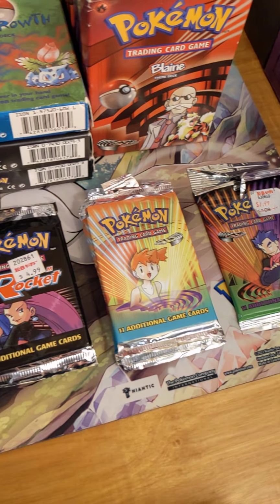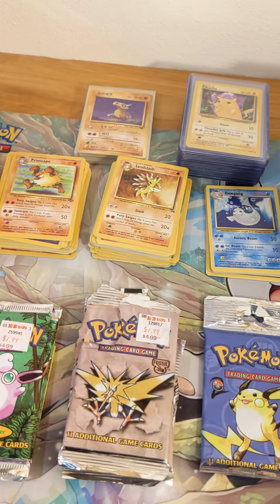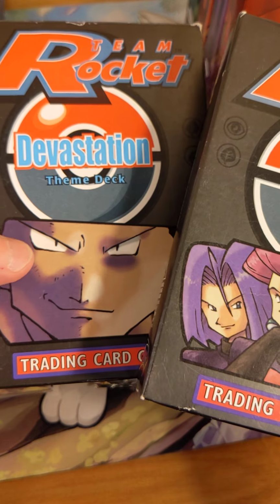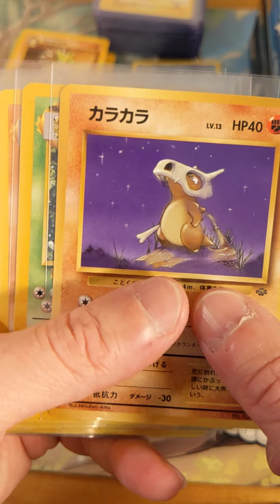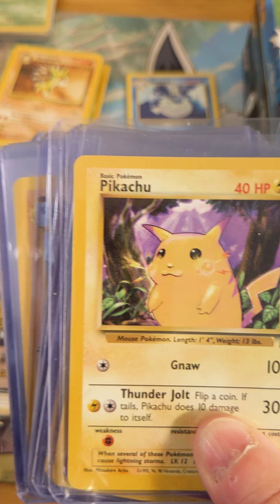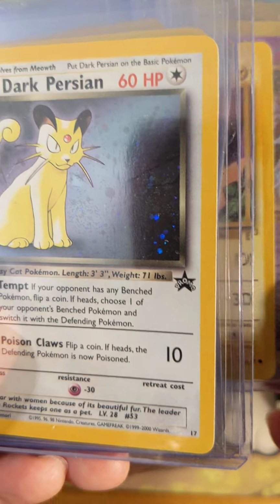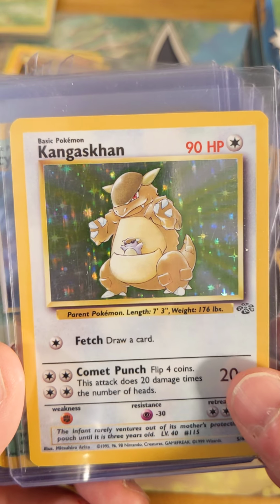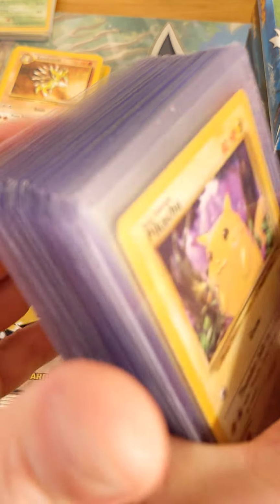FINAL TALLY of Shoebox of Vintage Pokémon Cards and Decks!!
In this video, I show how I organized the contents of the shoebox of old cards and theme decks. I also talk about my appraisal of the items before I give them back to my colleague. Join us!